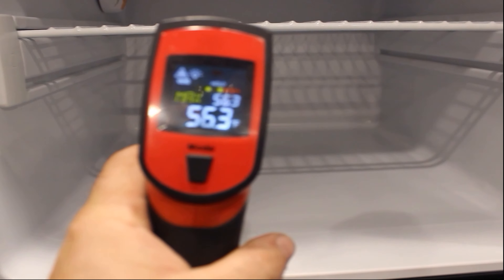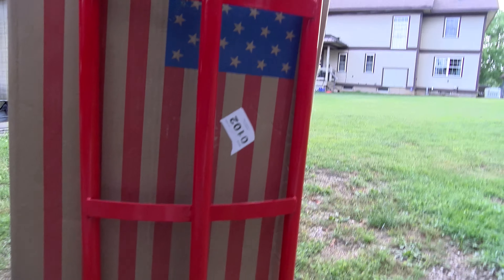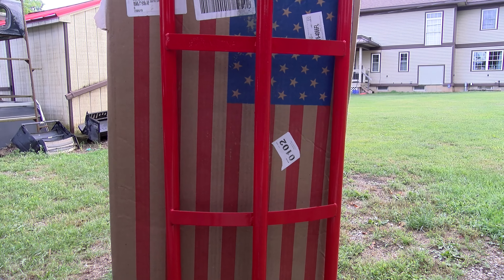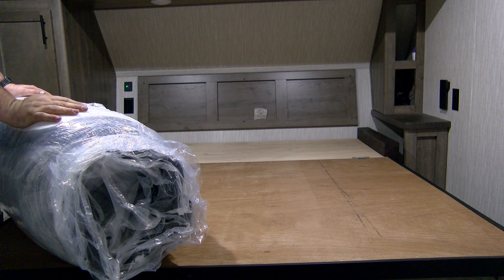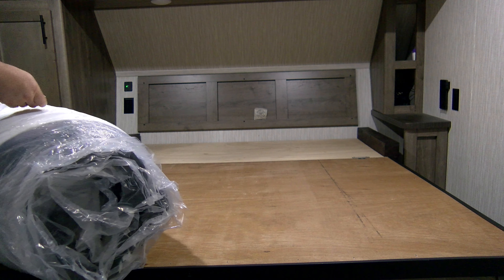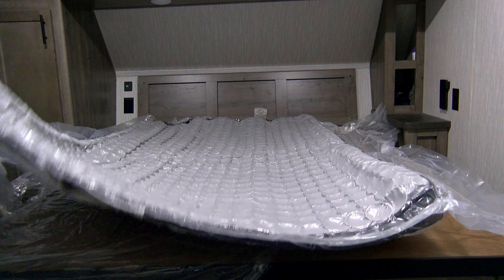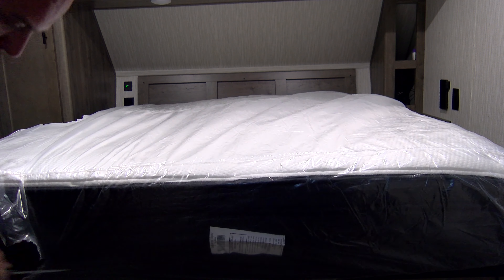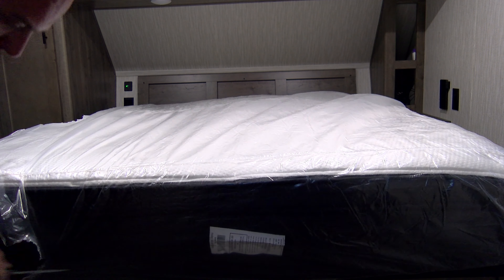Wilderness RV Mattress for Camper RV best yet and we have tried several .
As most of you already know we tried another high end mattress in another video and it just wasn't for us it was to firm,  needless to say we tried the wilderness RV Mattress and we are extremally happy this is the best mattress we have slept on in 20 years in a camper.

Amazon Queen Memory Foam/Latex Mattress Vacuum Bag